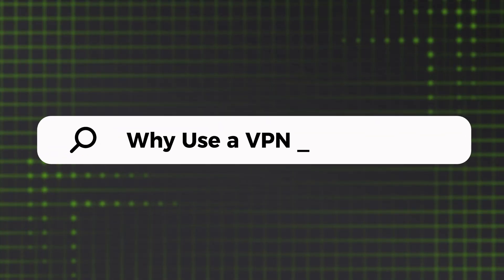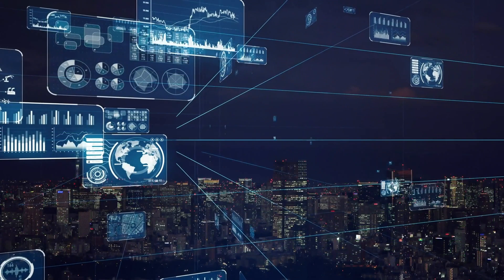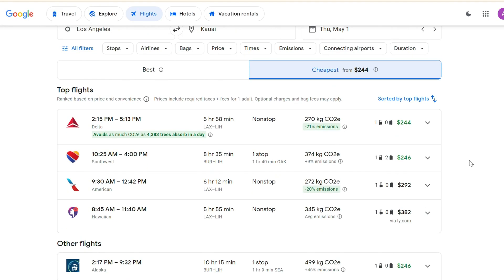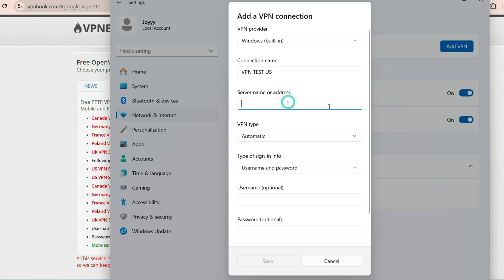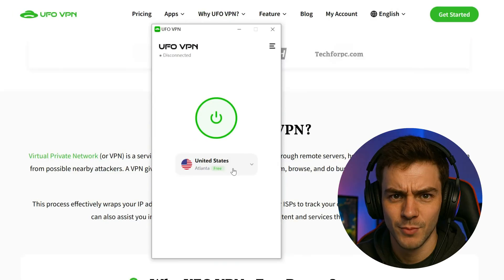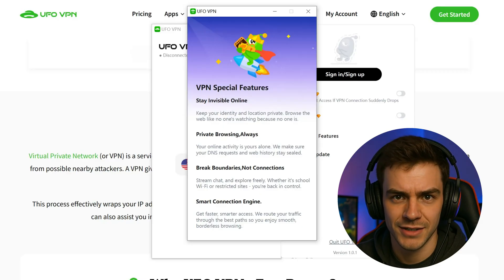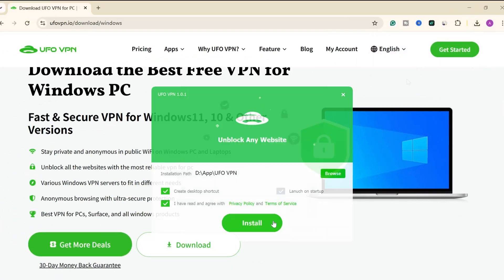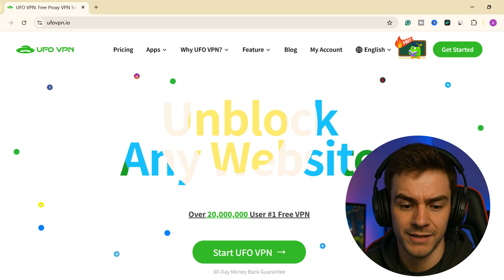How to Use VPN in Laptop - Get Your Free VPN for Windows Now (2025)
In this video, we will give you a full guide on how to add a free VPN on Windows, how to use VPN in laptop to unblock content and stay secure online!

Ever been blocked from Netflix, overcharged for flights, or hacked on public Wi-Fi? Your laptop is wide open to spies, restrictions, and scams. No worries, watch this video to get a full guide to set up and use a VPN on your laptop easily!

◆◆◆TIMESTAMPS◆◆◆
00:00 Intro
00:22 Why Use a VPN on a Laptop
01:32 How to Add Free VPN on Windows
02:28 Best Free VPN for Windows
02:33 Why UFO VPN
03:32 How to Set Up UFO VPN on Laptop

◆◆◆GUIDE◆◆◆
- Why Use a VPN on a Laptop
1. Security and Privacy.
Whenever you use Wi-Fi at coffee shops, airports, or hotels, your personal info is at risk. Hackers love these places! But with a VPN, your connection is encrypted—meaning your passwords, banking info, and other sensitive data stay protected from prying eyes.
And did you know your internet provider and other third parties can track everything you do online? With a VPN, your real IP address is hidden and your traffic is rerouted, making your browsing basically untraceable. No more creepy profiles or targeted ads based on your habits!
2. Bypass Geo-Restrictions.
Want to watch Netflix shows, play games, or visit websites that aren’t available in your country like US Netflix, BBC iPlayer, or even Roblox? Just connect to a server in another country with your VPN, and suddenly, a whole new world of content is unlocked.
3. Score Better Deals Online.
Ever noticed how flight or hotel prices can change depending on where you’re searching from? With a VPN, you can change your online location and hunt down the best prices—sometimes it really pays off!

- How to Add Free VPN on Windows
Firstly, head to free VPN server address website like VPNbook or VPNGate.
Find PPTP VPN account list, select the server location as needed. Then, launch the control panel on your Windows. Search for VPN settings. Click on Add a VPN connection. Choose Windows Built-in, enter the connection name as you want. For the server name and address, copy the server address from the website and paste it. Finally, enter the user name and password and save it.

- Why UFO VPN
1. Global Servers.
UFO VPN has more than 2,000 servers spread across 100 countries, so wherever you are, you’ll always have a speedy and reliable connection at your fingertips.
2. Fast Speeds.
No one likes lag or buffering! UFO VPN comes with a built-in speed test and uses advanced protocols to make sure you get smooth gaming and streaming, every time.
3. Security and Privacy.
Worried about your online privacy? UFO VPN keeps your data safe with end-to-end encryption and a strict no-logs policy. That means your browsing habits and personal info stay completely private.
4. Extra Protection Features.
Tired of annoying ads and pop-ups? UFO VPN has a built-in ad blocker to keep those at bay and protect you from malware and scams. And if your connection ever drops, the Kill Switch will instantly cut your internet so your info never leaks.